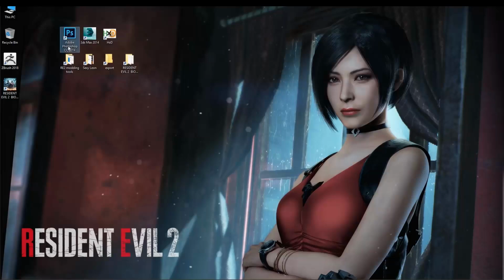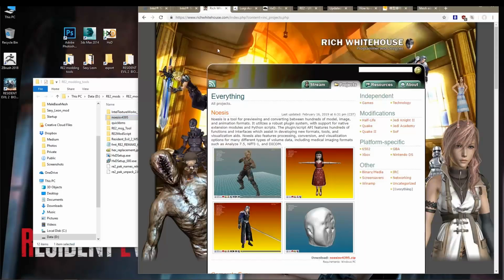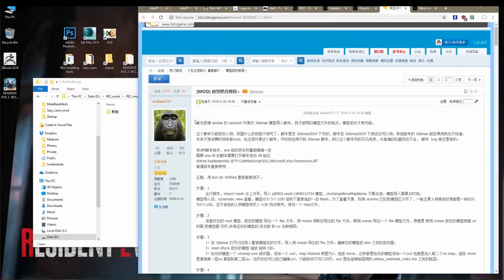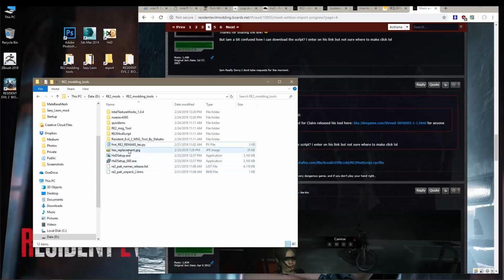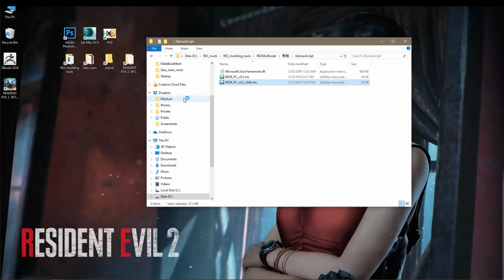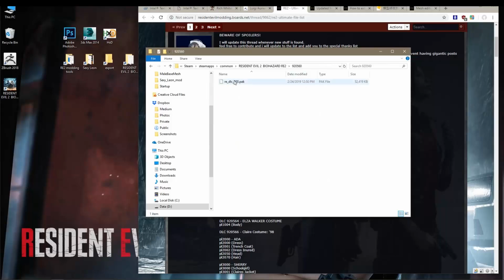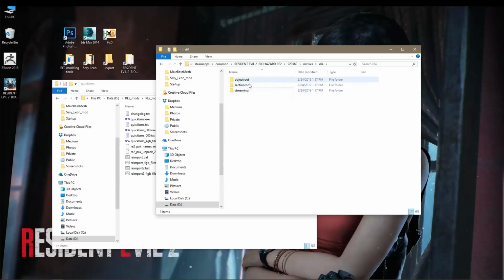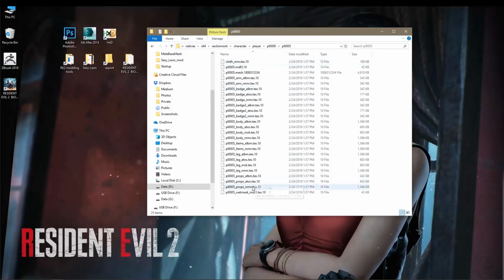RE2 ULTIMATE MODDING - Part 01